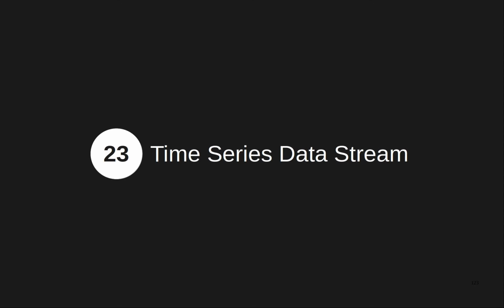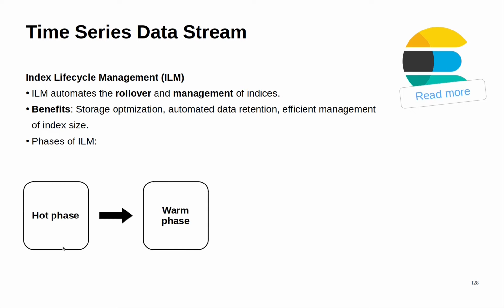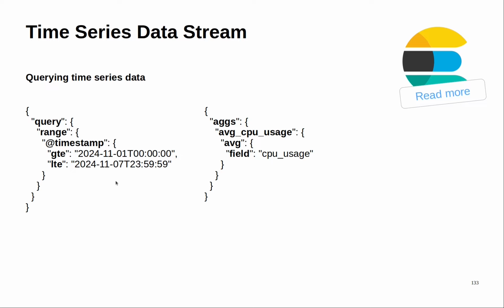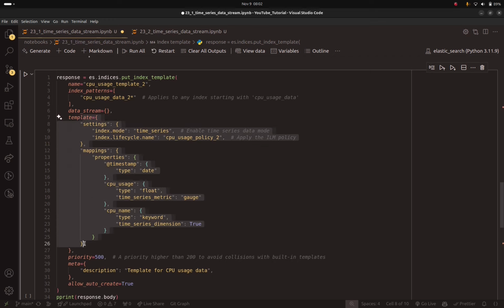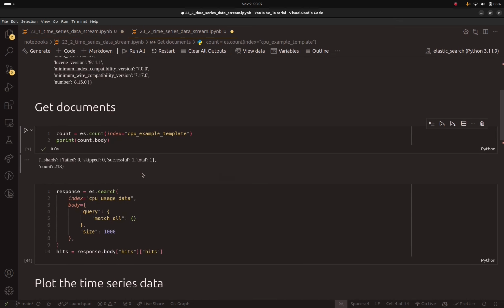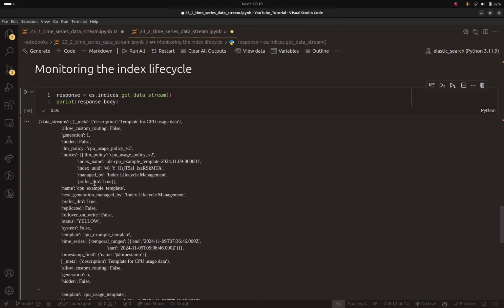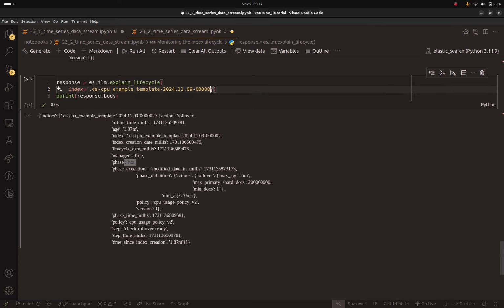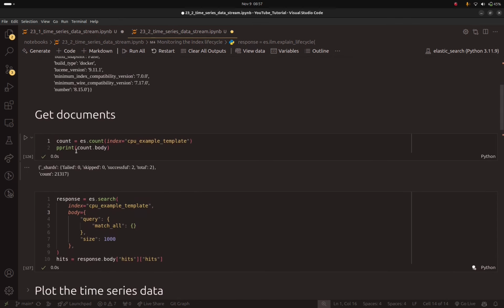ElasticSearch in Python #23 - Time Series Data Stream TSDS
Hello everyone! Today, I'll be discussing the Time Series Data Stream in Elasticsearch.

When we talk about time series, we mean data points ordered by time. This data is collected at consistent intervals; for instance, monitoring CPU usage over time.

Managing time series data can be challenging due to its rapid growth, especially with high-frequency measurements. Another challenge is storing such a large volume of data. Eventually, you’ll need to decide whether to archive or delete older data to manage storage effectively.

By the end of this video, you'll understand what it is and when to leverage it.

⭐️ Contents ⭐️
(00:00) Intro + slides
(04:44) Code time
(16:43) The end